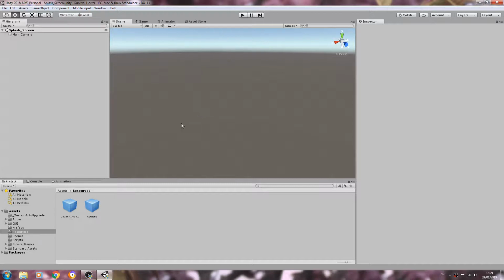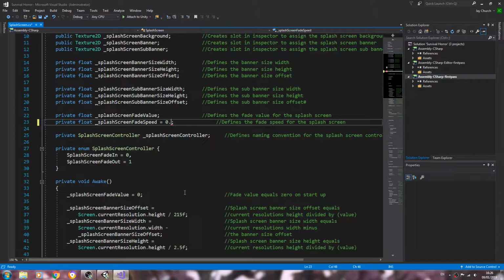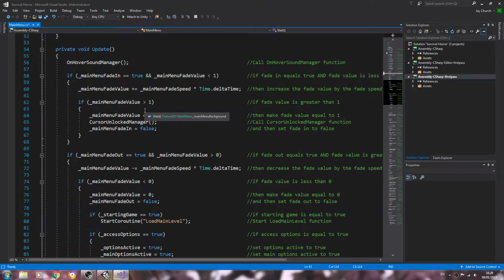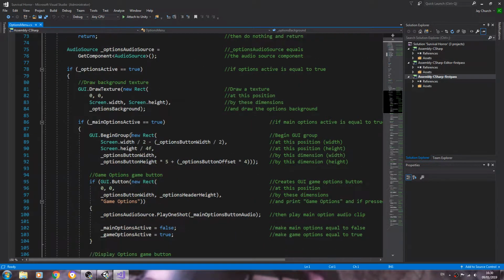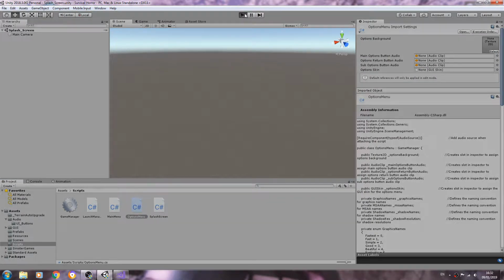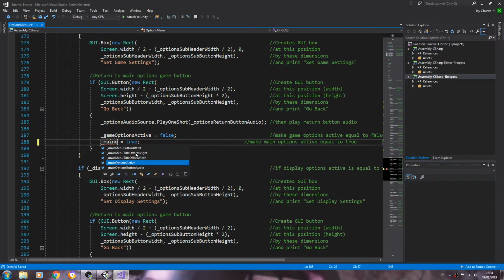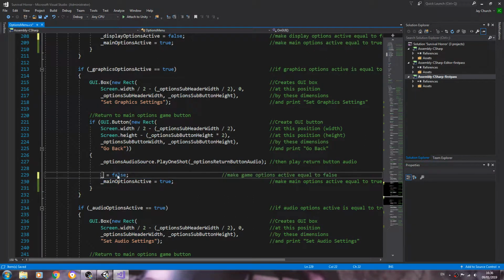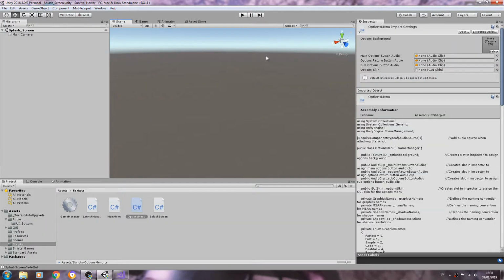Unity3D Survival Horror #219 Massive Overhaul Part 20 Fixes and Tweaks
In this lesson we make some fixes and tweaks to our overhaul scripts and then test out what we've done so far.